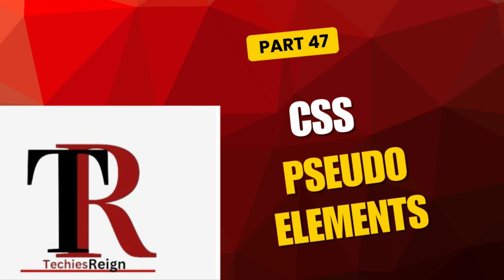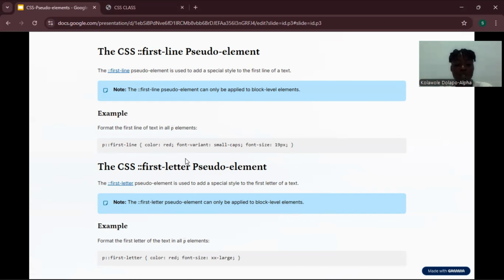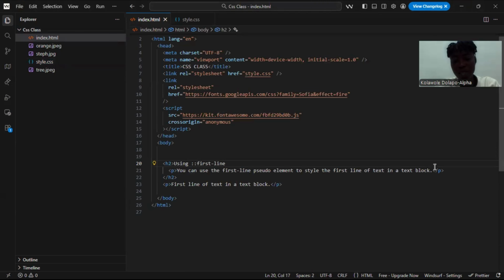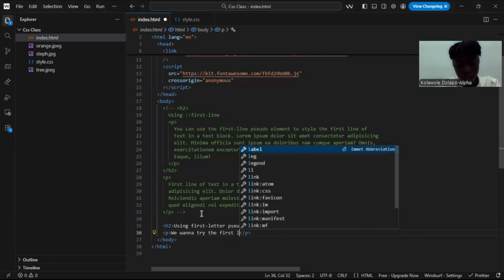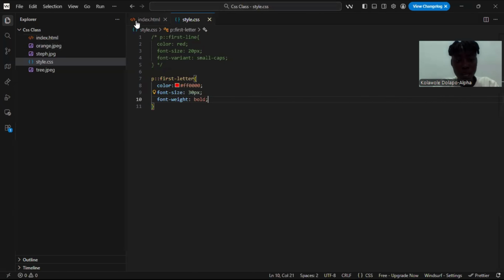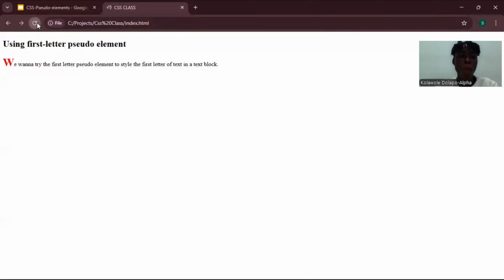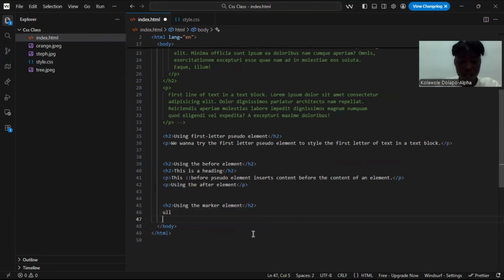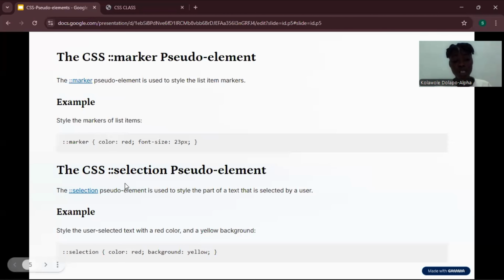How to use Pseudo Element Part 1,